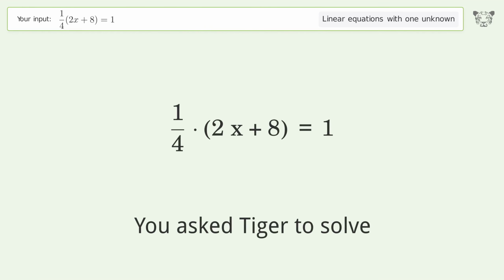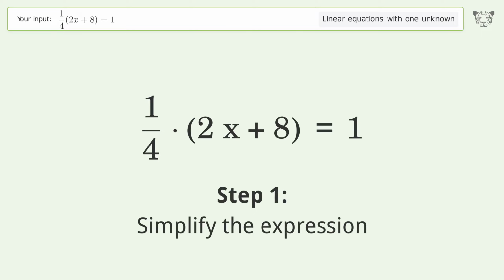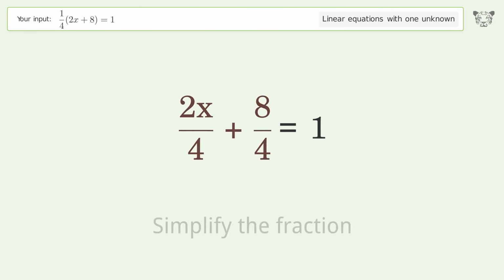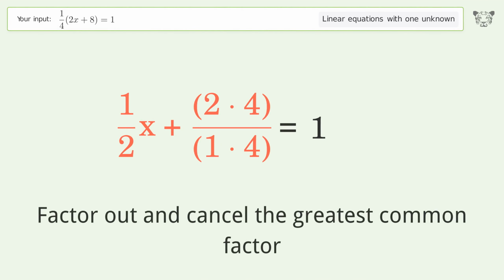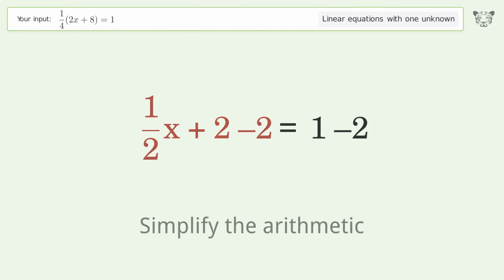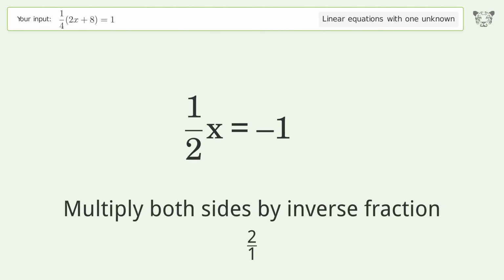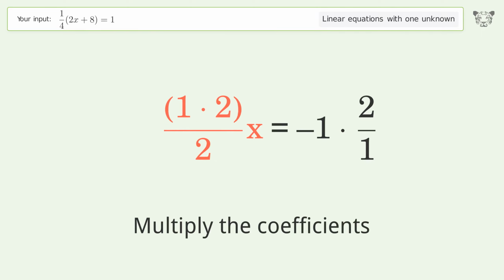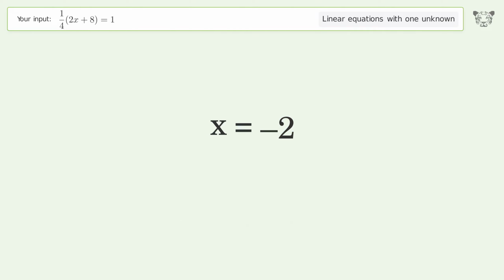Solve 1/4(2x+8)=1: Linear Equation Video Solution | Tiger Algebra